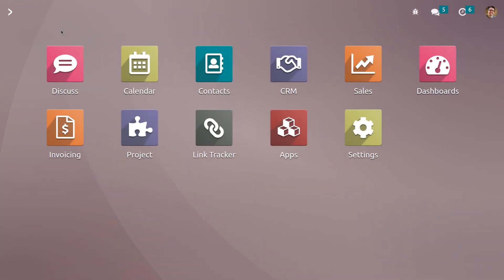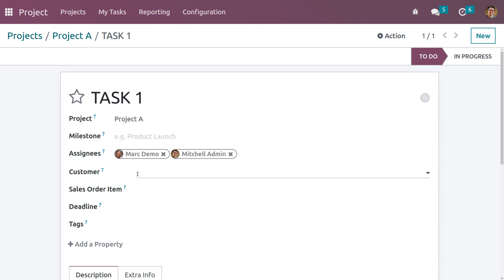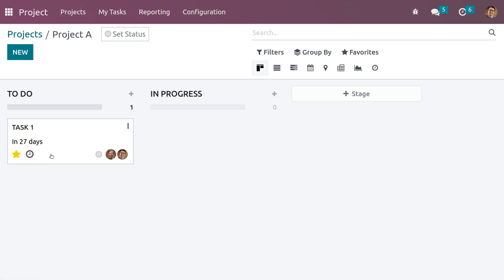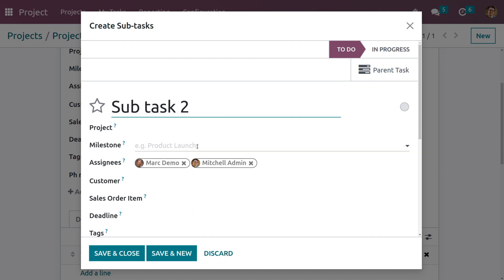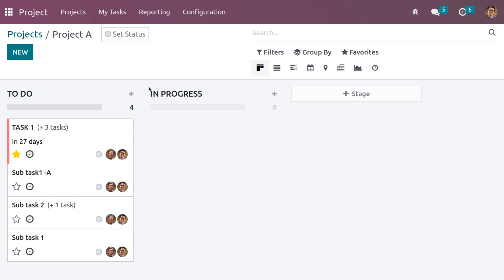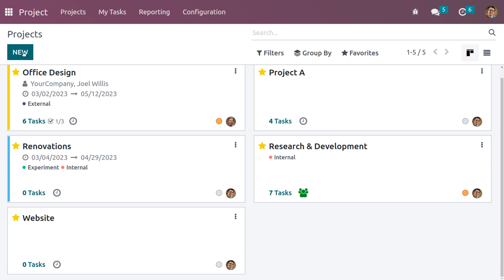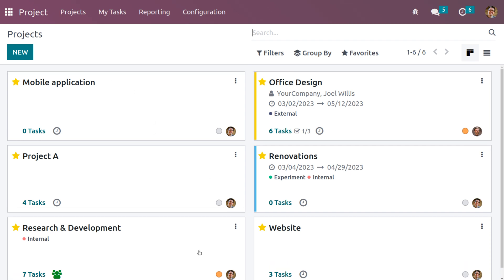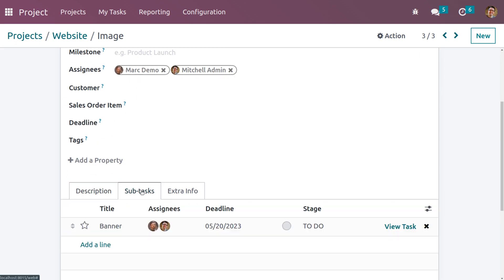How to Manage Sub Task in Odoo 16 Project Management | Odoo 16 Enterprise Edition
Let's say you work for a software development company and you have two projects going on simultaneously.

One project is to develop a website for a client and the other project is to create a mobile application for another client.

You realize that a task assigned to your team in the website project actually belongs to the mobile application project. Instead of creating a new task in the mobile application project, you want to transfer the task from the website project to the mobile application project to keep everything organized.

To do this in Odoo 16, you would follow the steps I mentioned earlier. You would open the task in the website project, click "Edit", and then change the project field to the mobile application project.

This would transfer the task to the new project and allow you to manage it within the correct project environment.